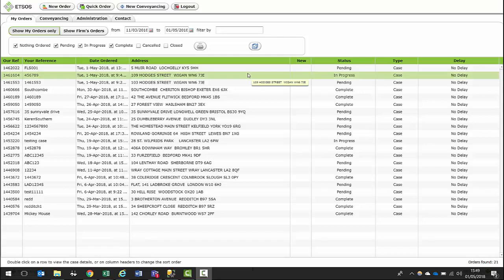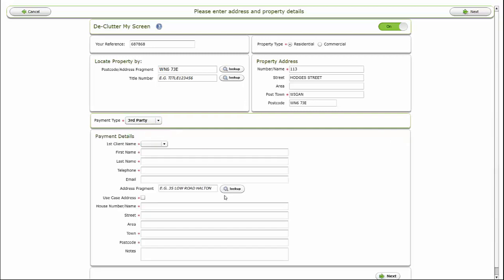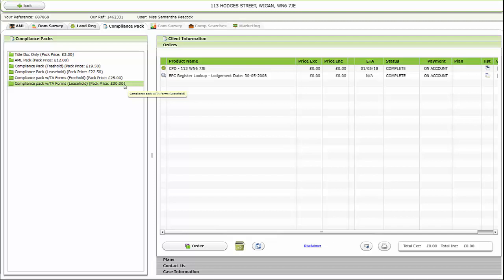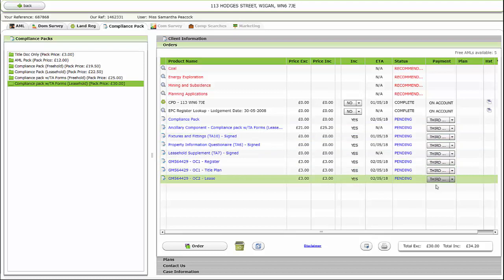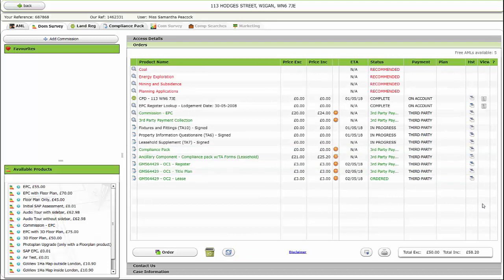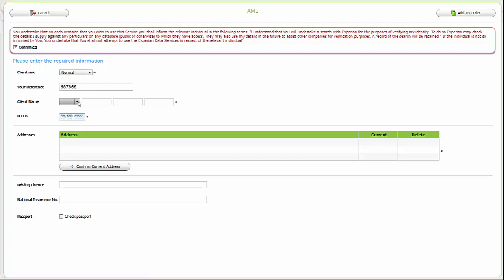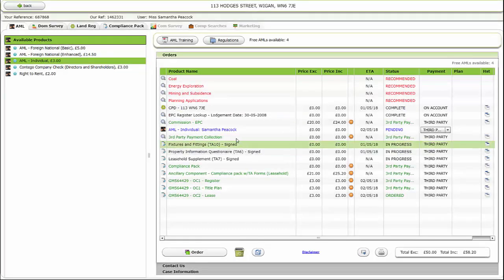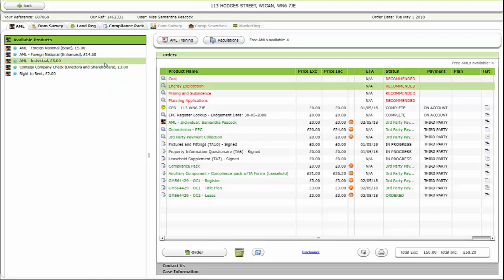How to order Compliance Packs w/ TA forms from Compliance in a Box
A short video on how to order Compliance Packs to include the Law Society conveyancing protocol forms, and anti-money laundering checks. All under one roof